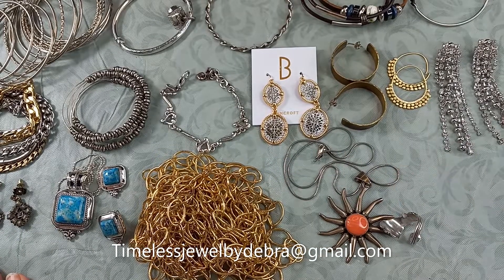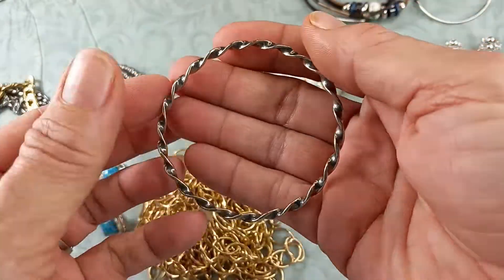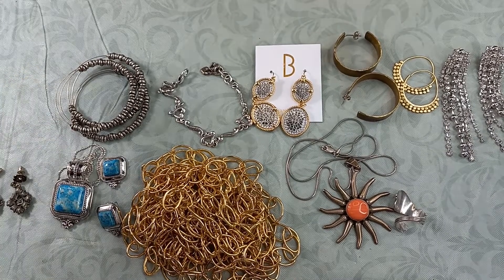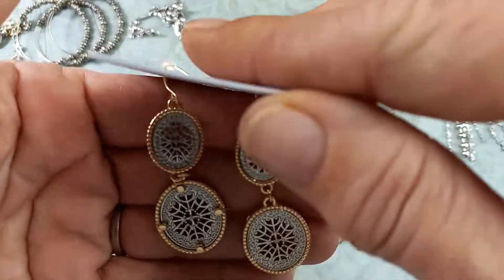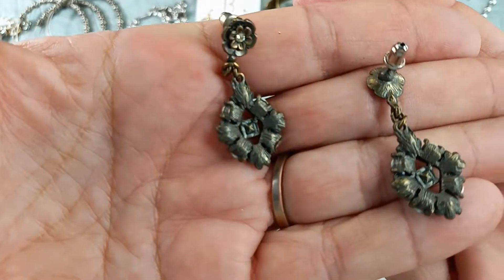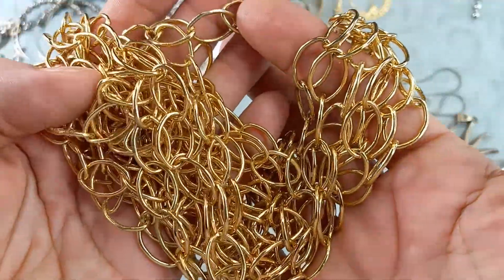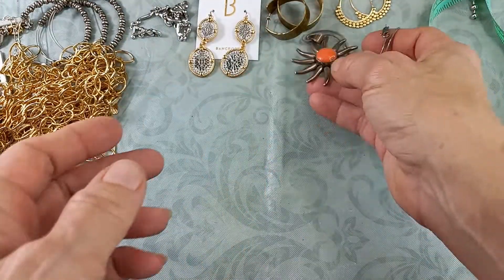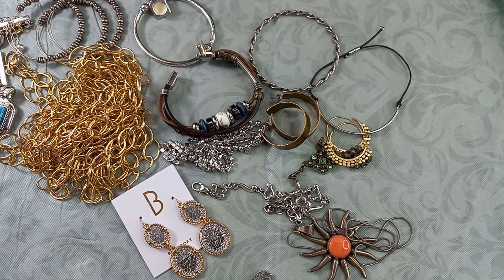ThredUP 15pc Box 3 of 10 Taxco Banded Agate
Thredup 15pc Jewelry Sale ..Some lovely pieces!!
box 3 of 10, not 15 lol..